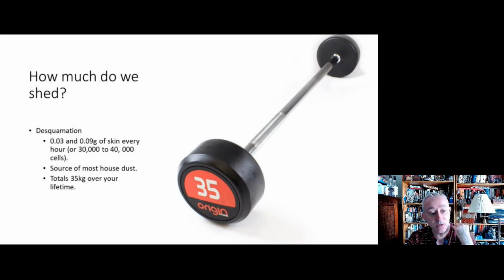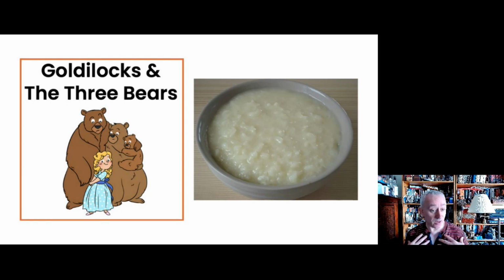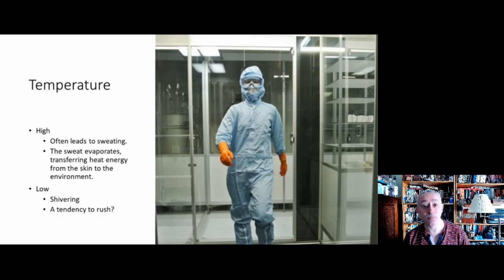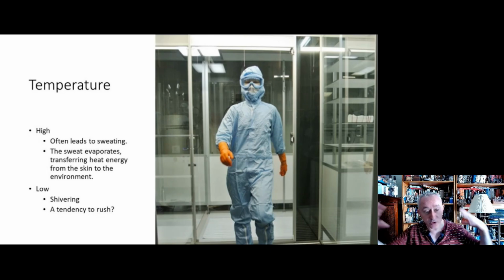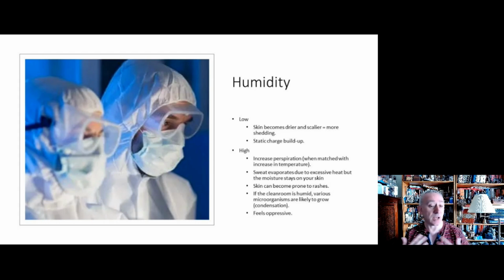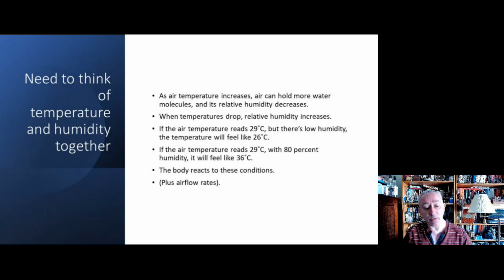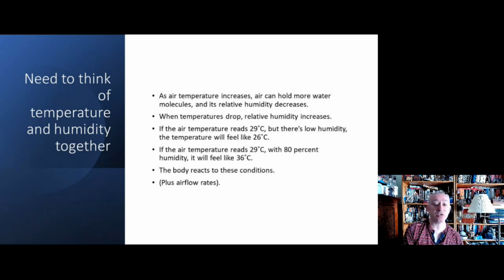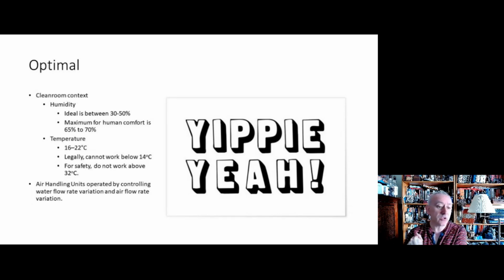Is it warm in here? People, temperature and cleanrooms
In this video, Dr. Tim Sandle looks at optimal temperature and humidity in cleaneooms for personnel, and what the risks of excursions of either parameter are.